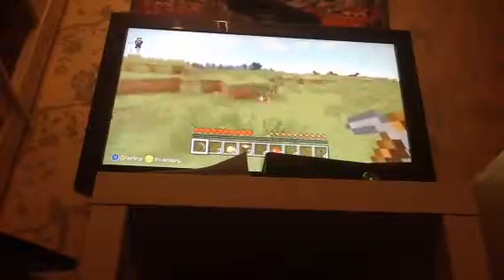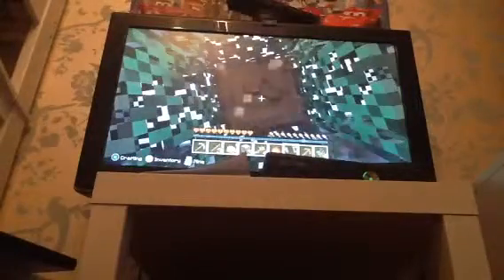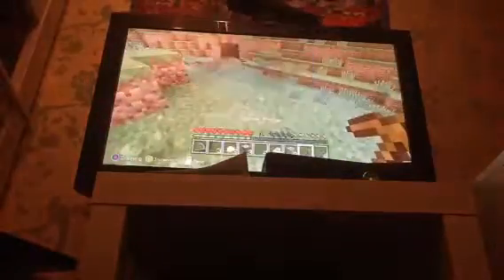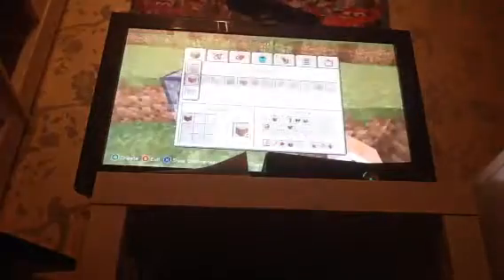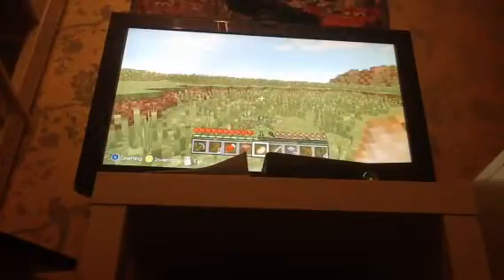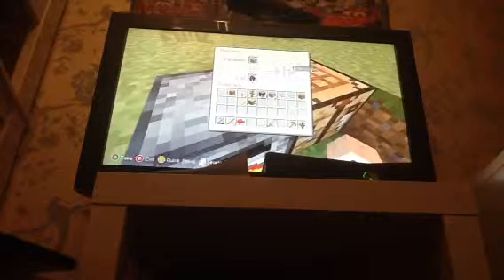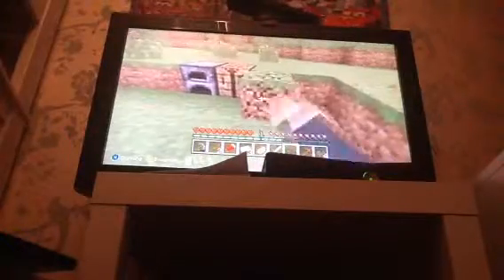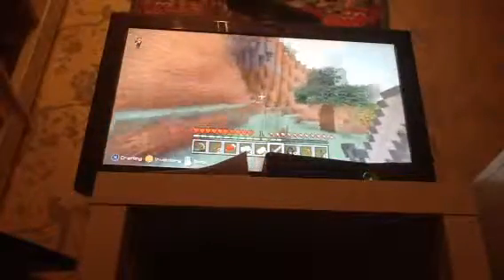Xbox 360 minecraft survival episode 1/ A New Beginning